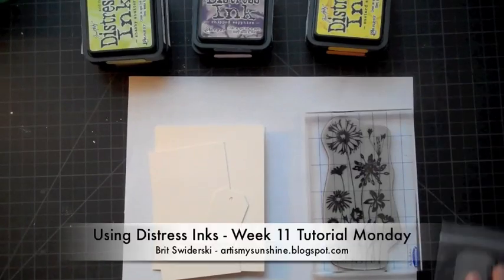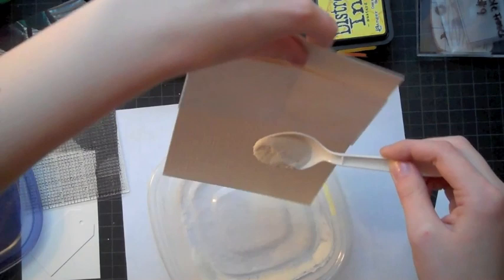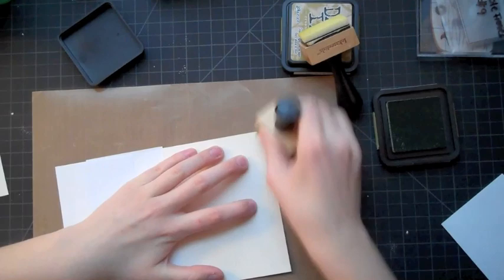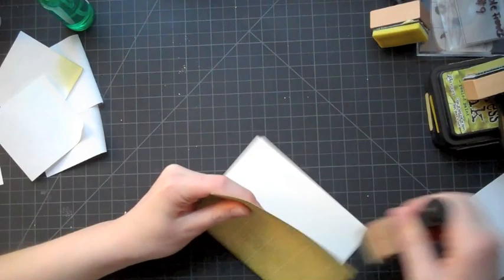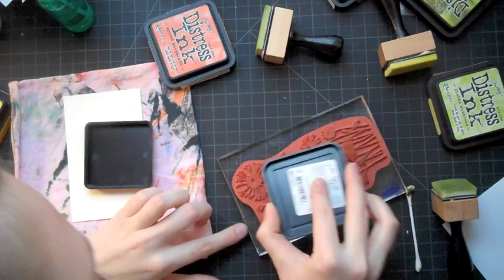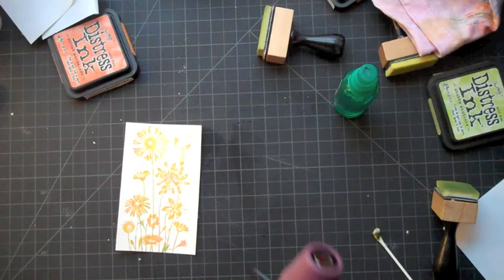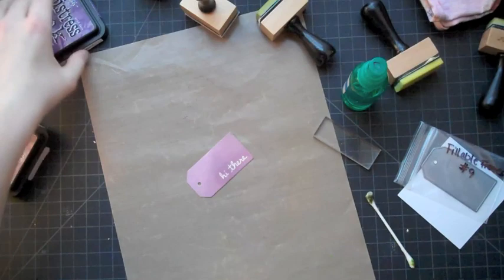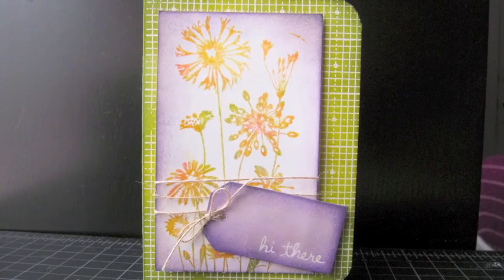VTM 11 - Distress Ink Techniques